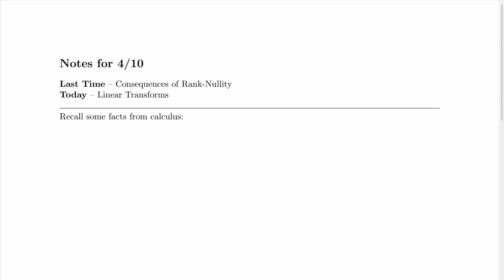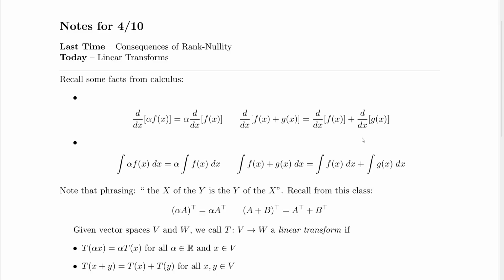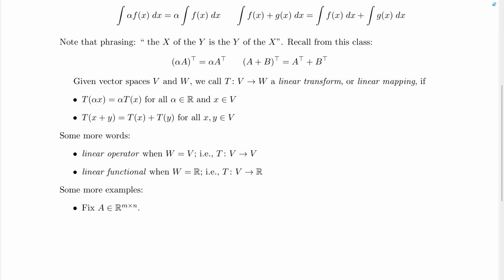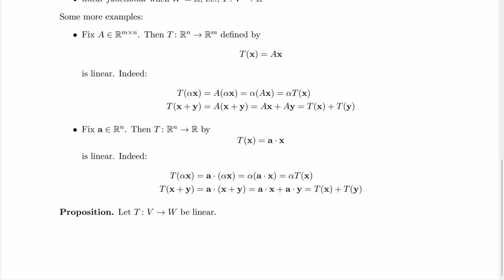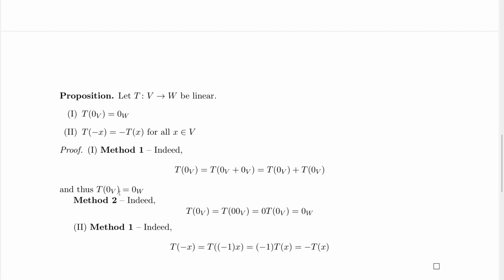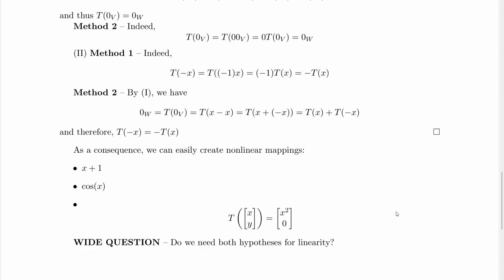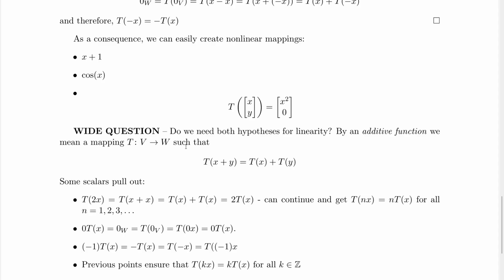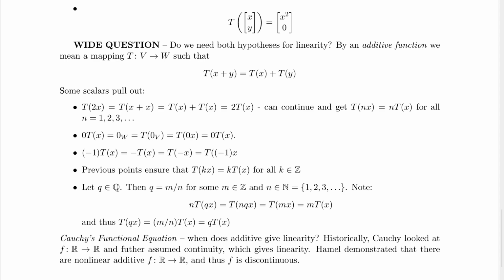MATH 3170 - Spring 2025 - 4/10